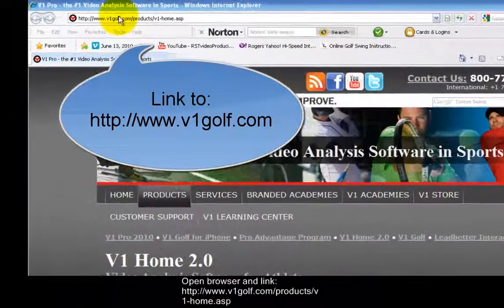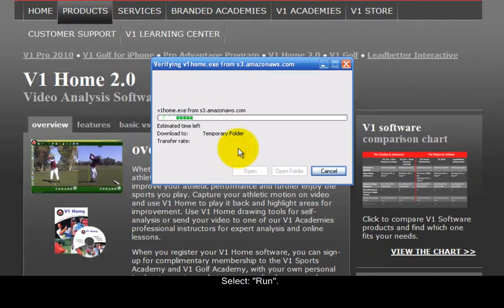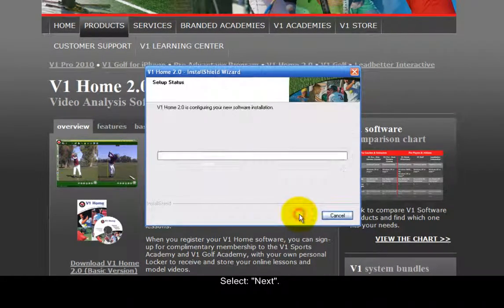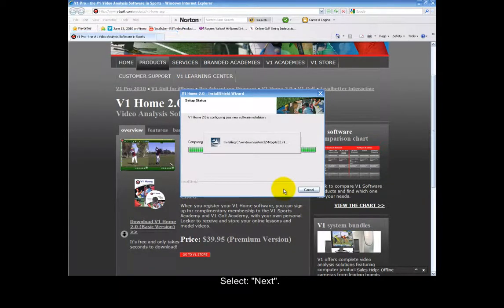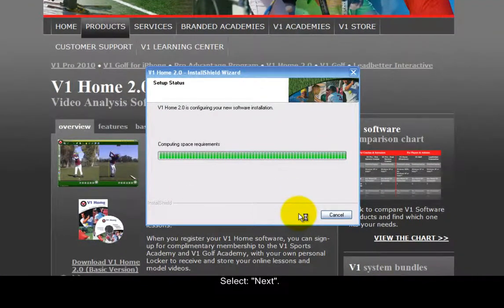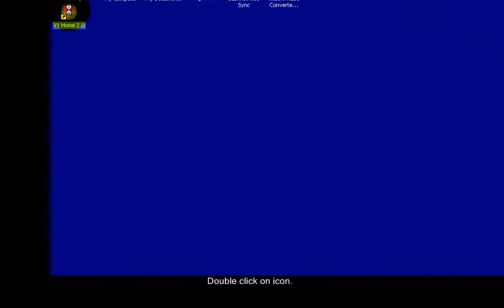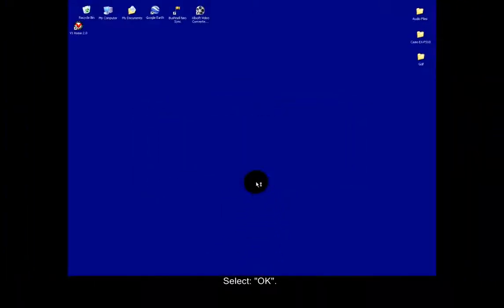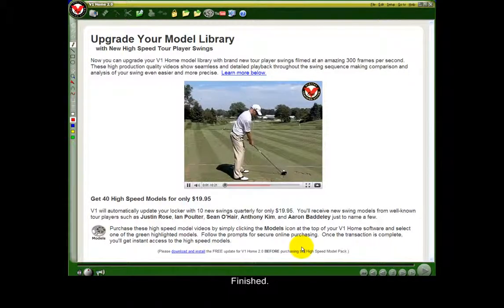11. Tutorial how to download V1 Home Edition 2.0.mp4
This tutorial explains how to download V1 Home Edition 2.0.